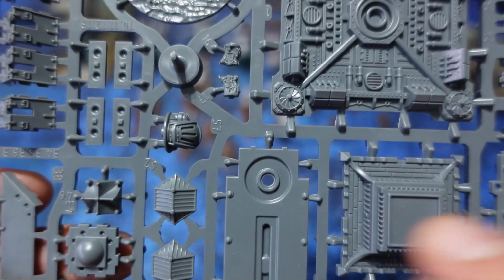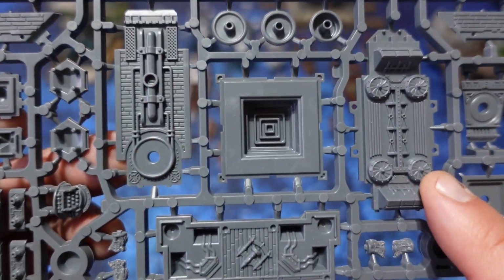Dystopian Wars: Zhanmadao battle fleet set review and assembly guide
In this video, we are checking out the Zhanmadao battlefleet box, sent to me by Warcradle Studios. I'm taking a look at both the contents of the box and showing you how I made the major structure of the fortress itself.